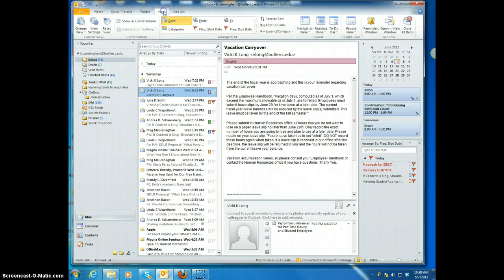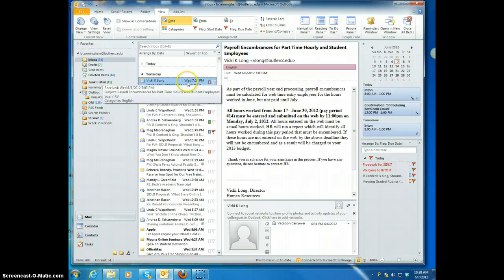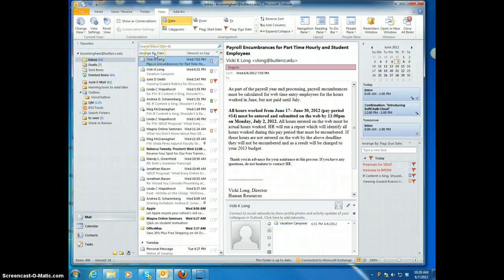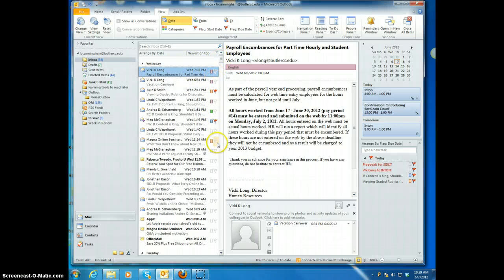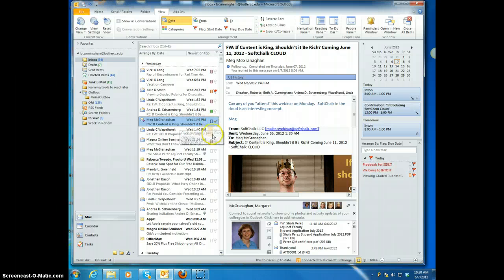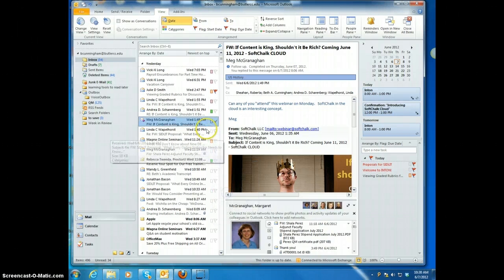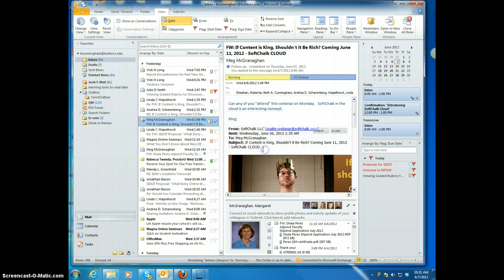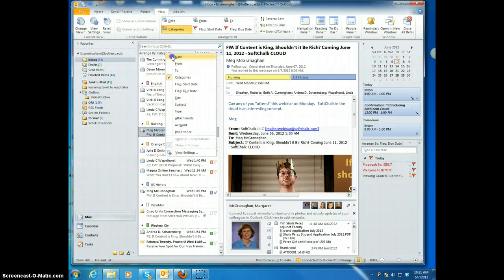organizing inbox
organizing your inbox - sorting, preview pane, followup flags and categories